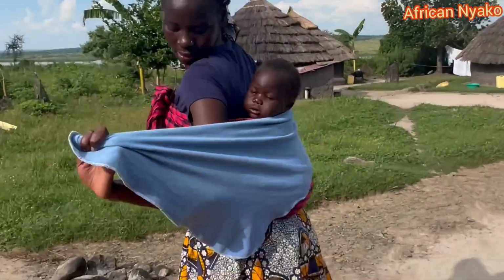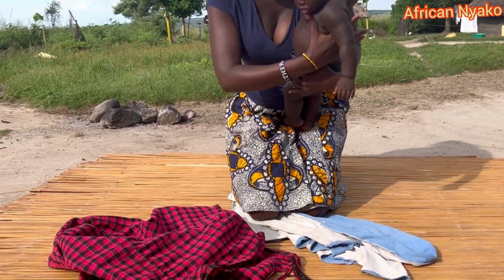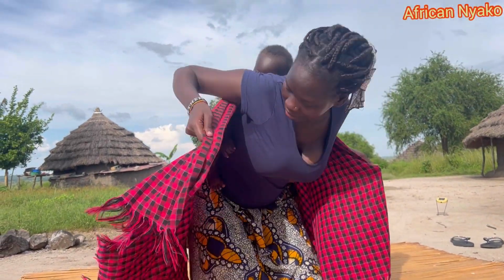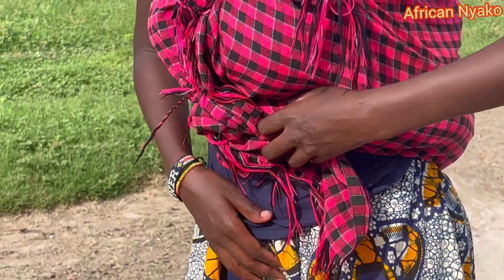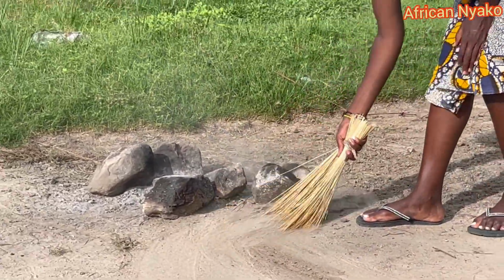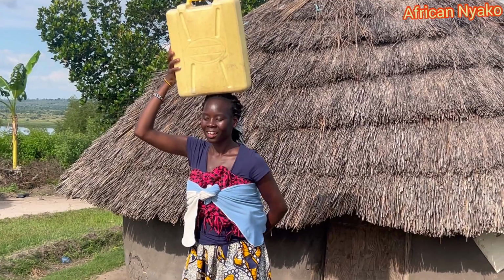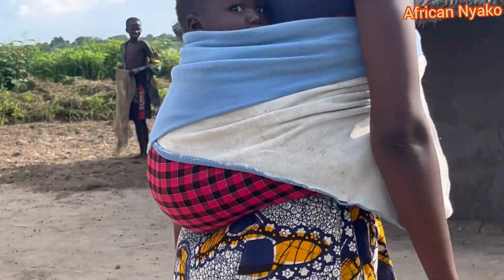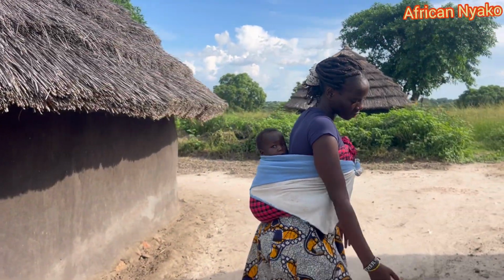How To Use African Baby wrappers And Do All Your House Chores